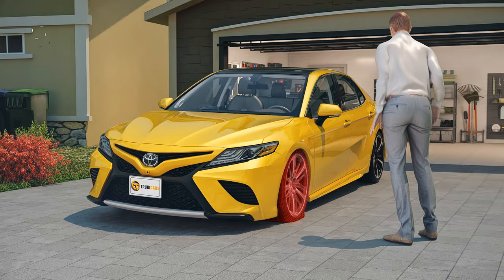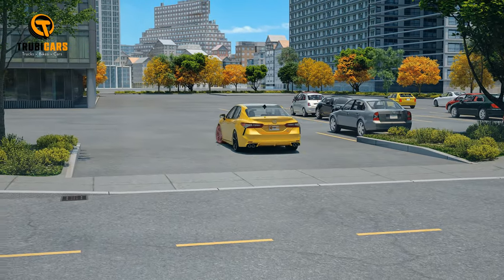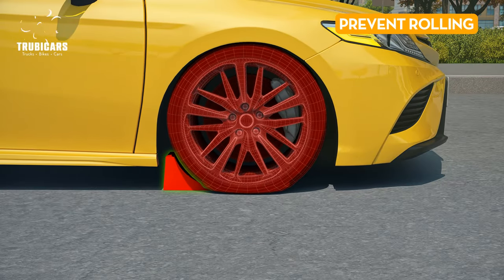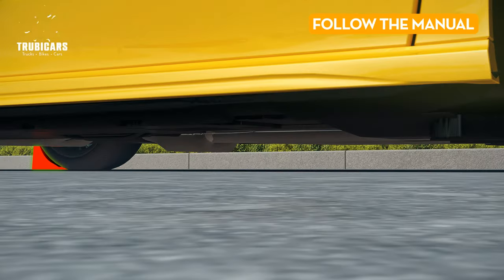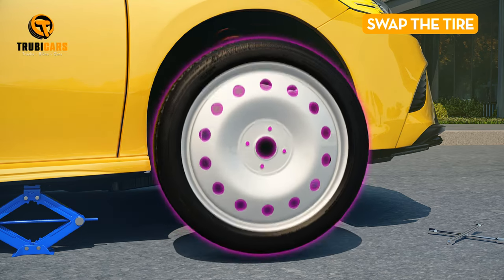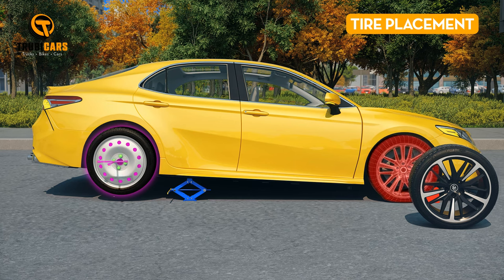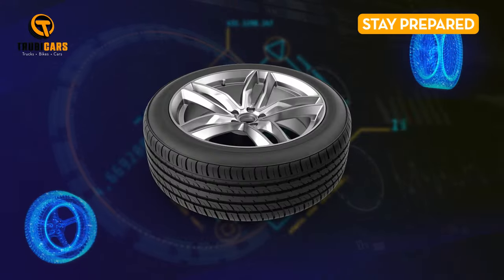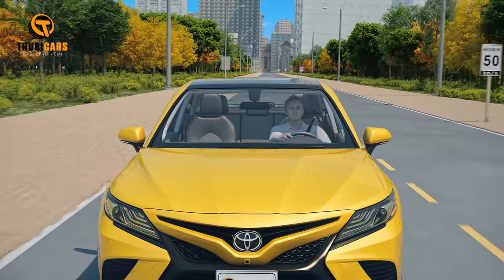How To Change A Flat Tire - Correct and Easy Way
How to Change a Flat Tire

Flat tires can happen to the best of us, but don't worry, we've got you covered with some friendly tips on how to handle it:

Stay Calm: If a flat tire strikes while you're driving, keep a firm grip on the wheel and avoid slamming on the brakes. Let the car slow down gradually, or if it's safe, pull over to the side of the road. Safety first!

Secure Your Spot: Find a level and firm piece of ground, engage the parking brake, and turn on your hazard lights. We want to make sure you're visible and safe.

Prevent Rolling: Grab some trusty wheel chocks to prevent your vehicle from rolling while you work your magic.

Get Your Gear: Gather your spare tire, tire iron, and jack. Don't forget the wheel lug wrench if you have one.

Loosen Lug Nuts: Use the tire iron to loosen (but don't remove) the lug nuts on the flat tire. Keep them handy; you'll need them later.

Follow the Manual: Check your vehicle's manual for instructions on the proper placement of the jack. Once you've got that figured out, use the jack to lift the car until the flat tire is just slightly above the ground.

Swap the Tire: Remove the lug nuts and the flat tire. Now, it's time to put on that fresh, new wheel you have at the ready.

Tire Placement: If you're using an undersized spare tire, remember it's best suited for the rear. If the flat was in the front, take off a rear wheel and move it up front. Put on the lug nuts and tighten them as much as you can in a crisscross pattern.

Lower and Tighten: Carefully lower the car back down to the ground. Now, give those lug nuts a final tightening with your trusty lug wrench.

Visit the Pros: Before hitting the road again, it's a good idea to visit a tire shop to have them properly fix the flat. They've got the tools and expertise to make sure everything is in good shape.

Stay Prepared: Don't forget to periodically check the air pressure in your spare tire to keep it from going flat between uses. It's always a good idea to be ready for anything!

You did it! Changing a flat tire isn't so bad when you know the ropes. Stay safe out there, and remember, we've all been there at some point!

Vision Zero. Be a Trubi Hero.